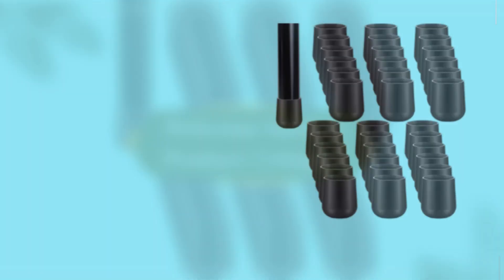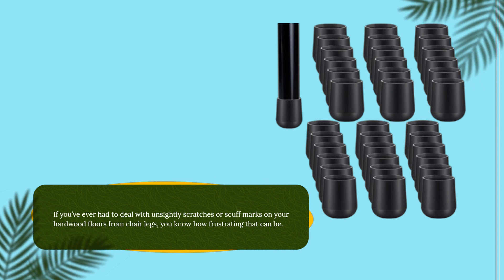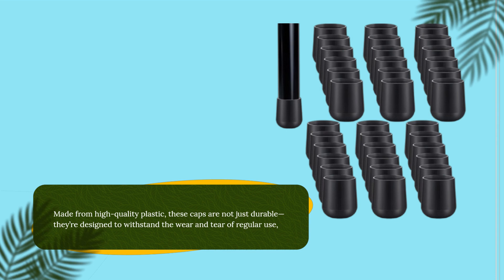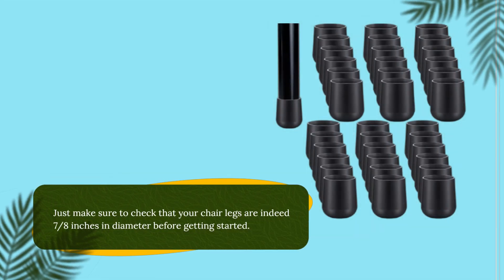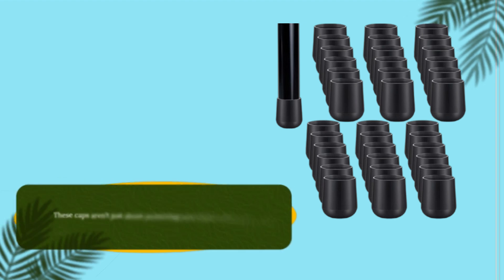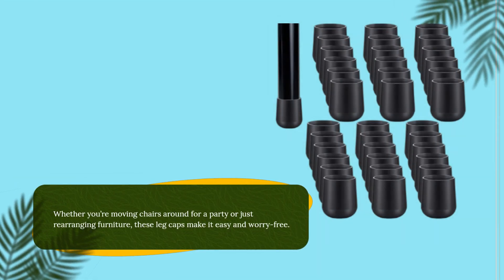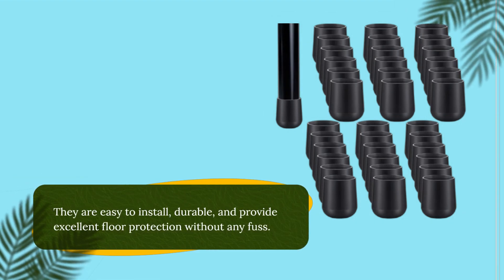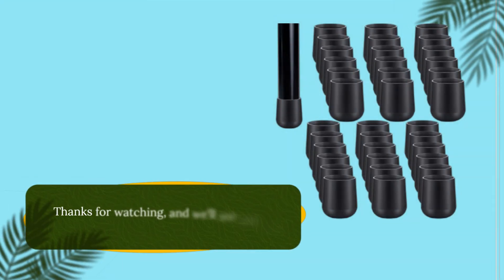🪑 Jetec 36 Pieces 7/8 Inch Folding Chair Leg Caps | Best Card Table Chair Leg Caps 🪑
Amazon Product Name : Jetec 36 Pieces 7/8 Inch Folding Chair Leg Caps

Welcome to our comprehensive guide on the Best Card Table Chair Leg Caps! In this video, we’ll explore the top options for protecting your floors and enhancing the stability of your card table chairs. Discover the benefits of using chair leg caps, including how they prevent scratches and noise while providing better grip on various surfaces. We’ll showcase different materials and designs that are perfect for any setting, whether you're hosting game nights or family gatherings. Join us as we reveal the Best Card Table Chair Leg Caps that will keep your space looking great!